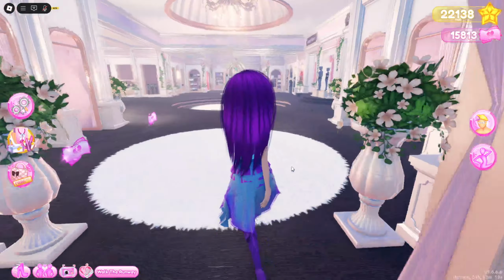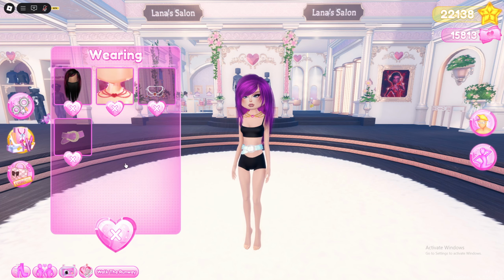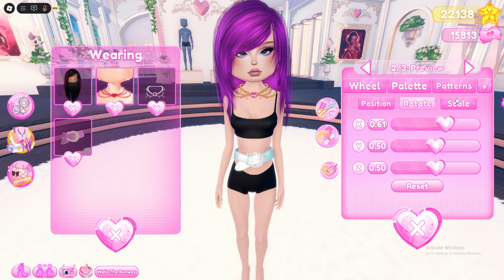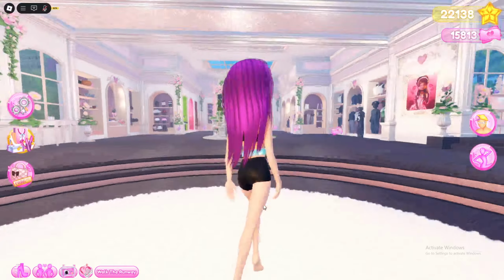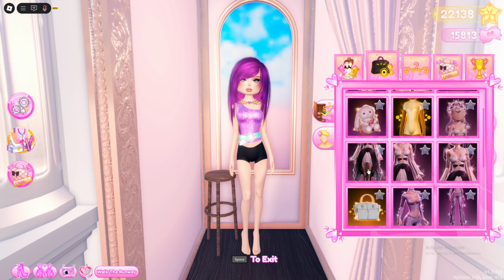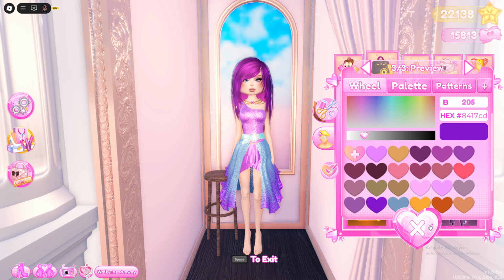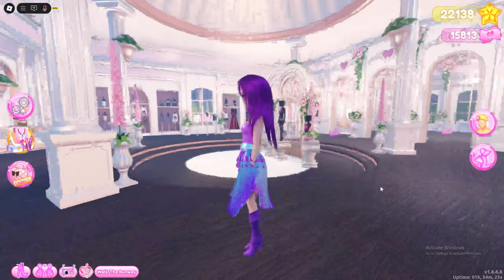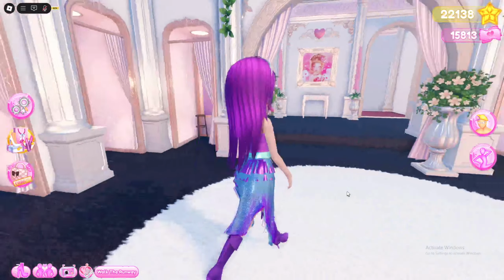🎶 Recreate Keira’s Glam Popstar Outfit in Dress to Impress 💅👑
Learn how you can create this outfit in Dress To Impress by watching this video.